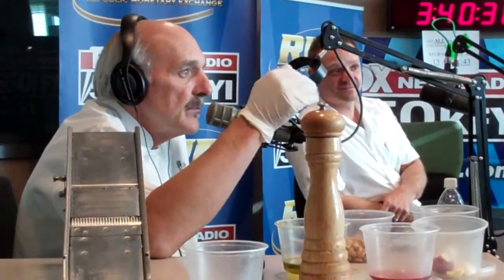Uncle Sal's Chef Jimmy Molinari | Jan D'Atri In the Kitchen | Classic Cooking Academy Pascal Dionot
The composition of a salad described by Pascal Dionot owner of the Classic Cooking Academy in Scottsdale, AZ.